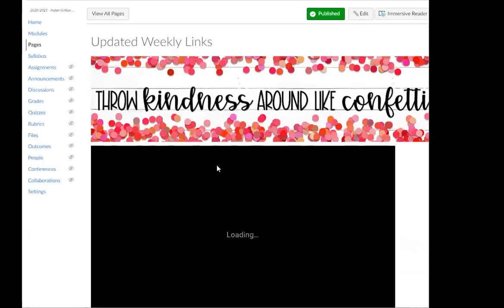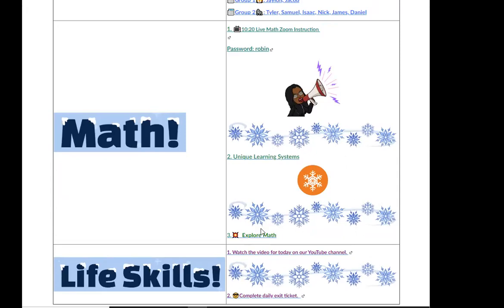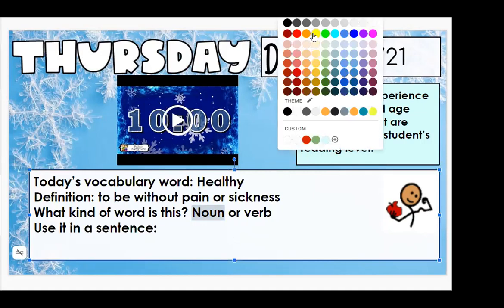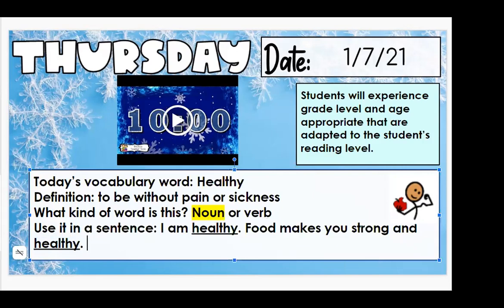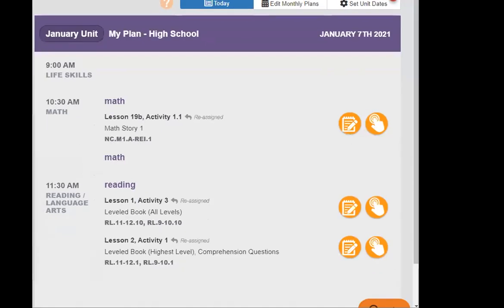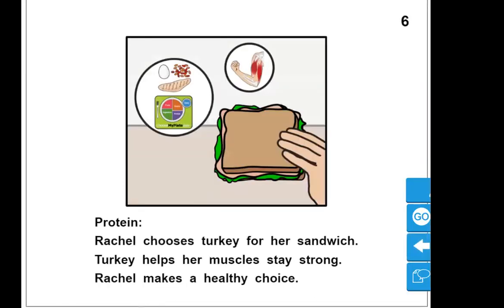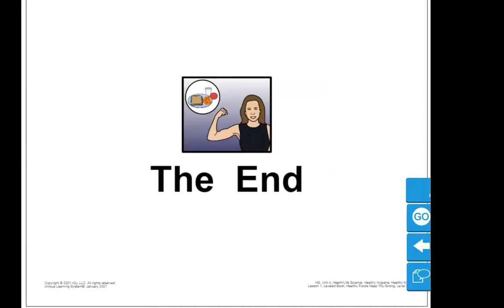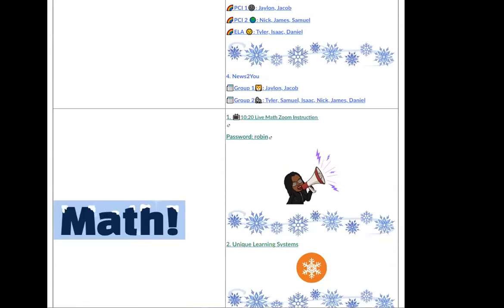1/7/21 Live Reading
Today's vocabulary word: healthy